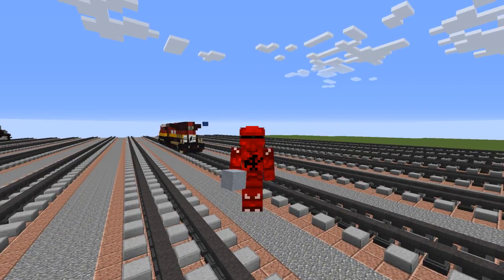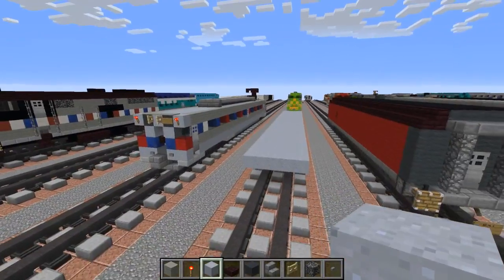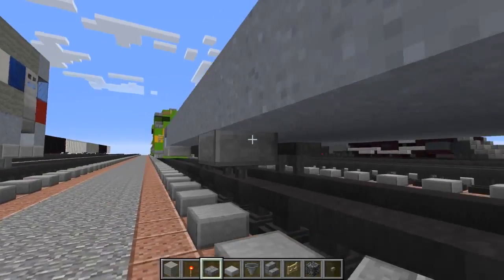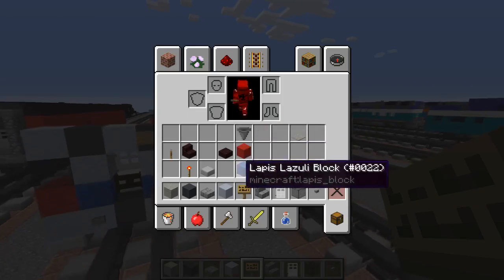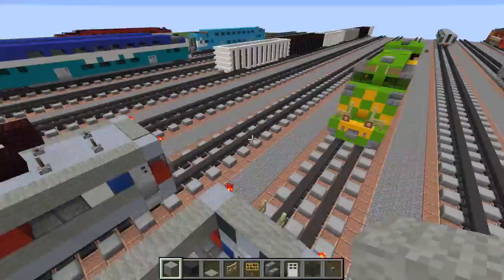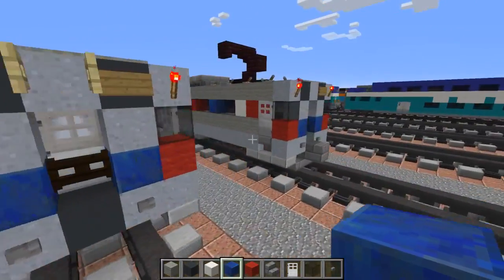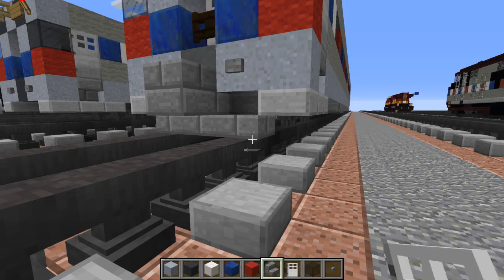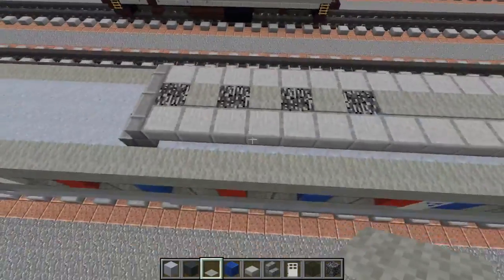Minecraft SEPTA Silverliner IV EMU Tutorial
Learn how to build a SEPTA Silverliner IV EMU. Commissioned by Anonymous person.